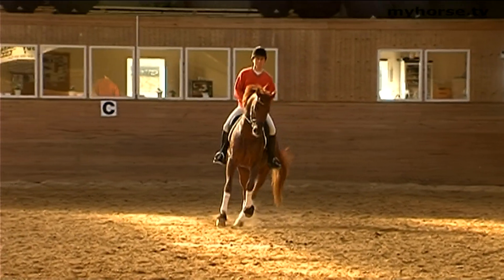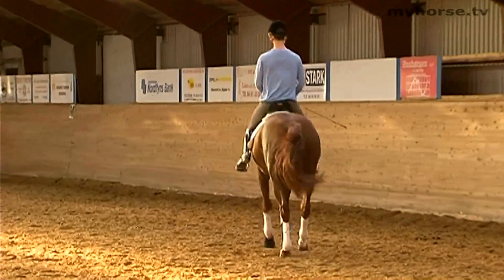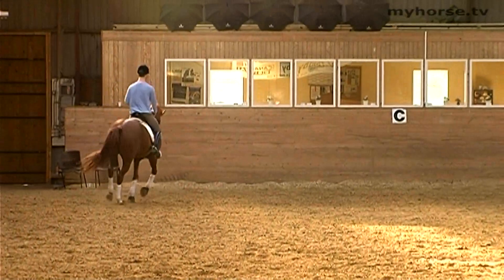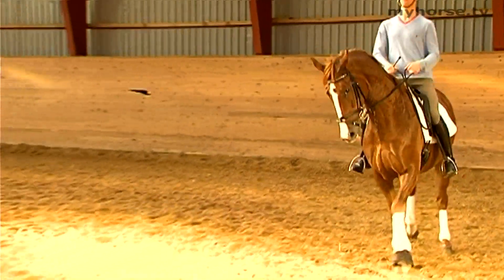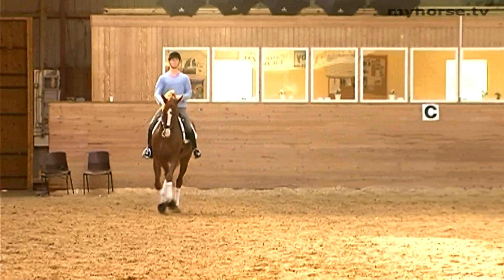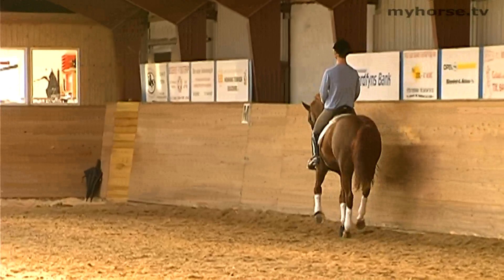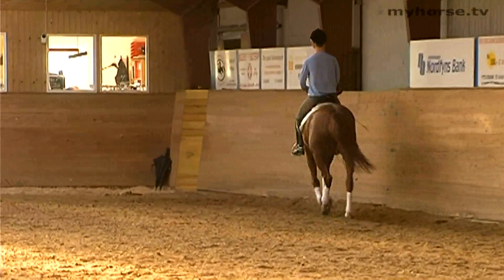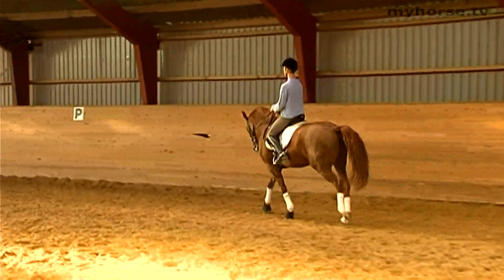Dressage Exercixe - Counter Canter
Jim Rasmussen teaches us the counter canter. It is an exercise that improves the horse's balance and suppleness. Counter canter is part of dressage programmes from level LA1 and upwards.